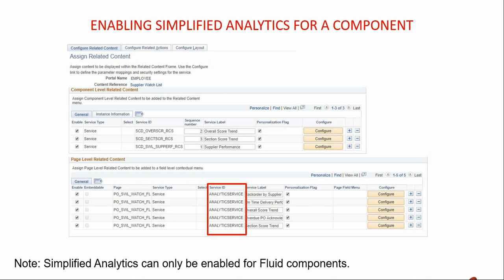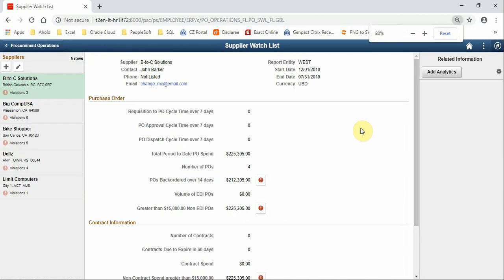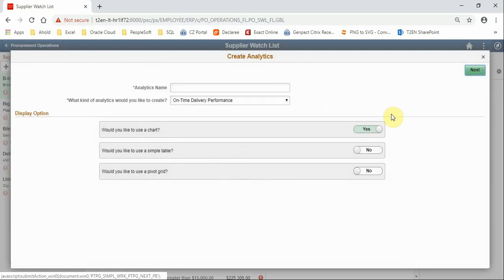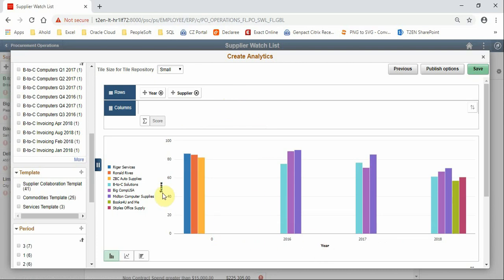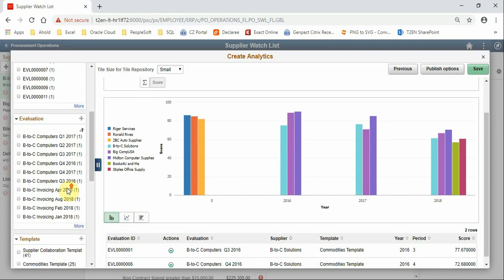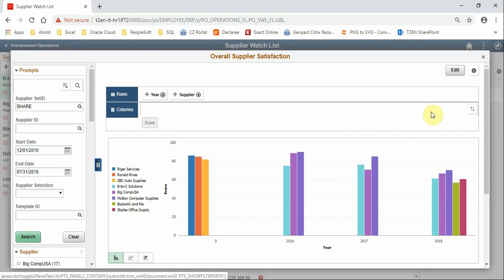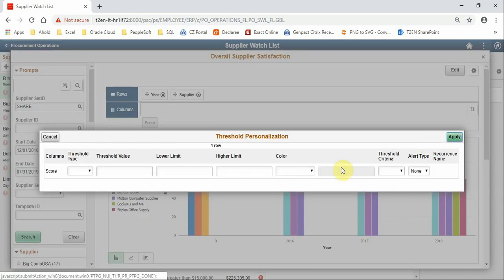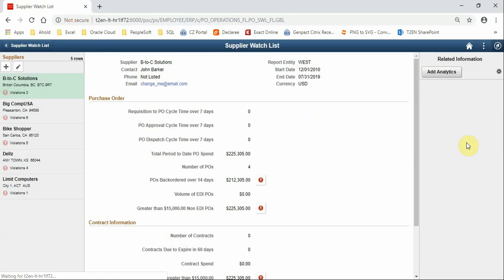PeopleSoft Simplified Analytics - Demo Technology2Enjoy